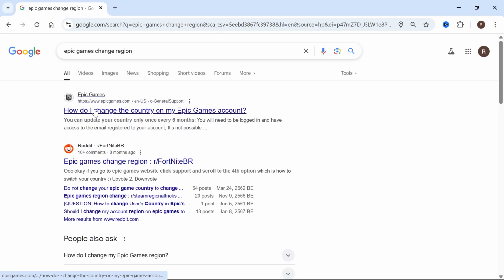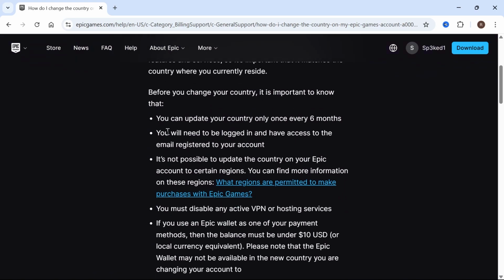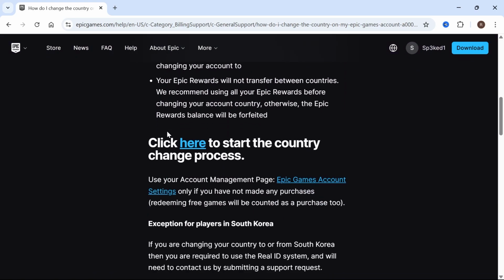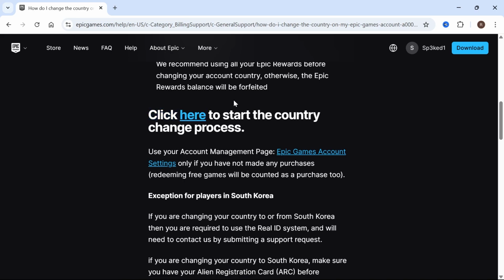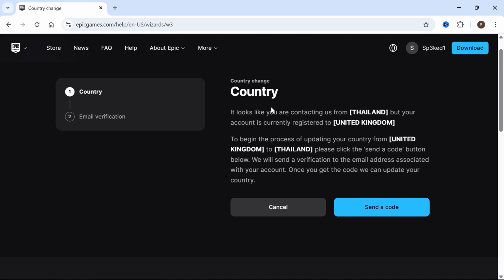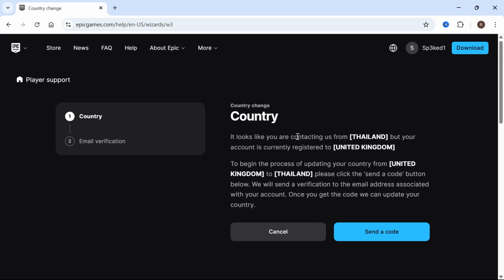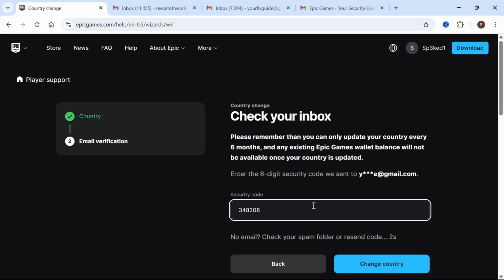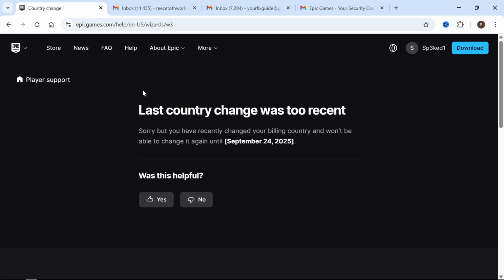How To Change Epic Games Region (Quick Guide)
Learn how to change your Epic Games region in this quick and easy tutorial. If you need to switch your Epic Games Store region for better pricing, accessing different game libraries, or resolving location-based restrictions, we’ll show you the best methods to do it.